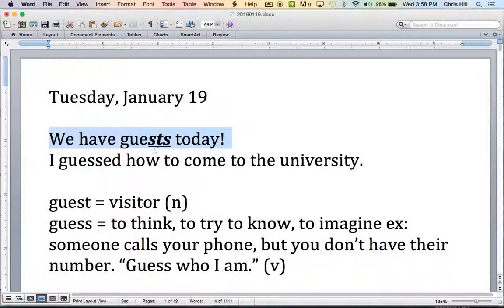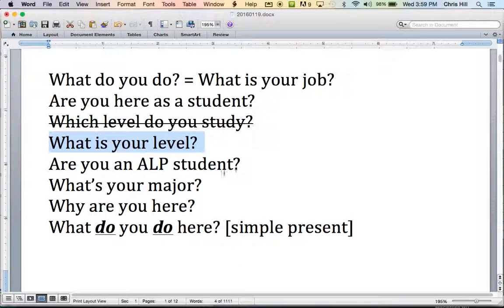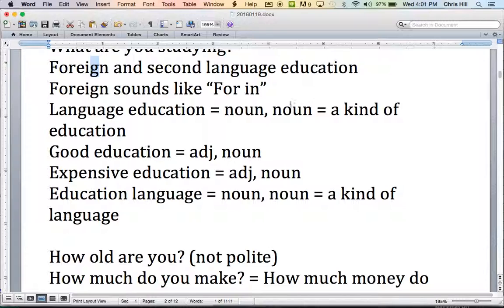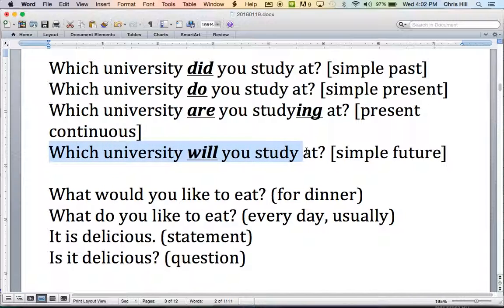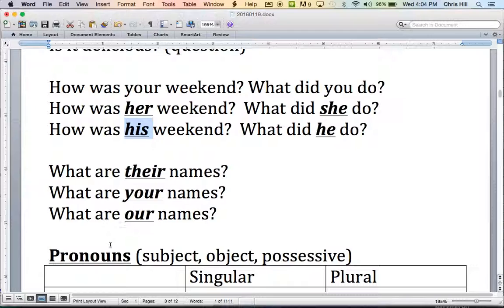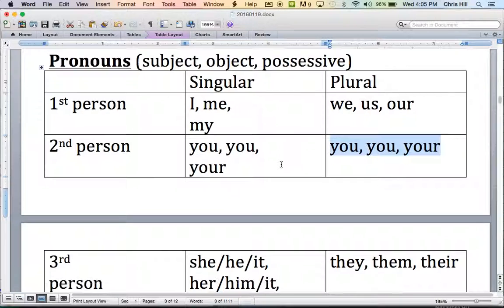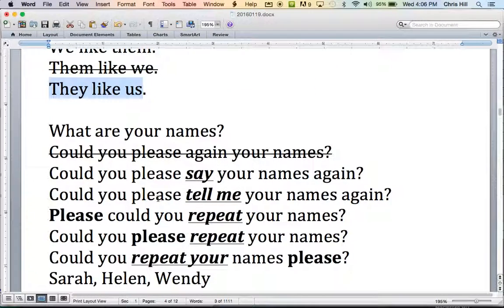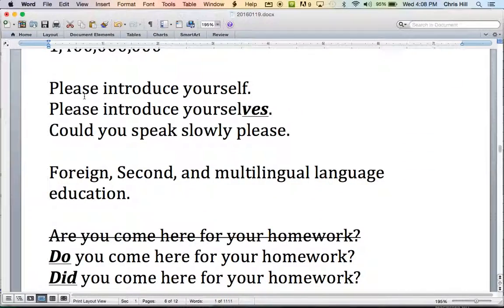Class Notes - Tuesday, January 19, 2016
Class Notes from Tuesday, January 19, 2016